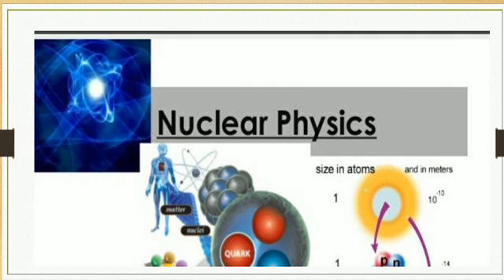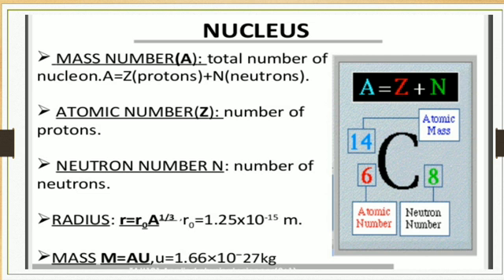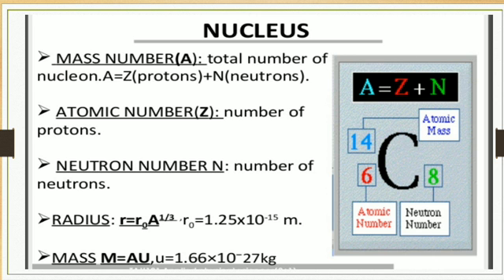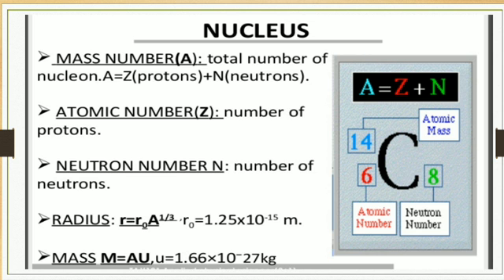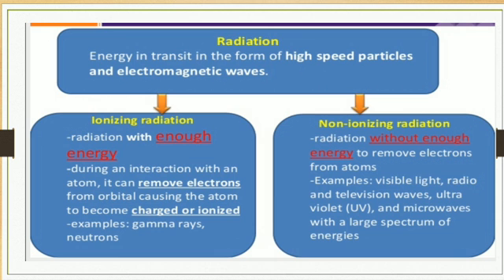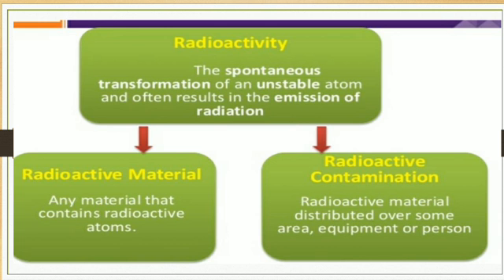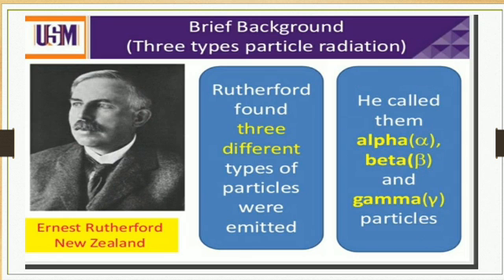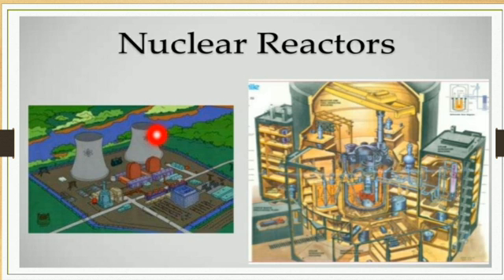26 November 2020